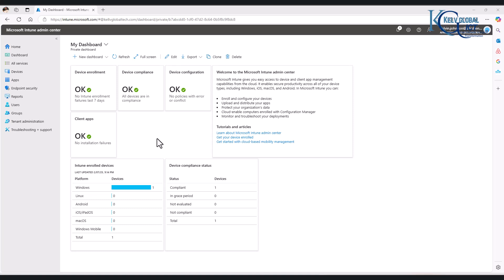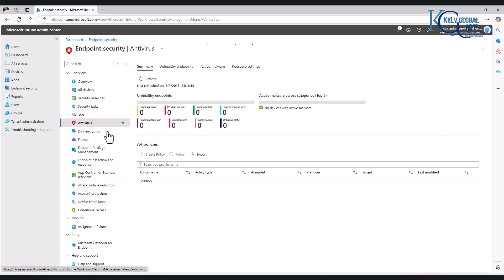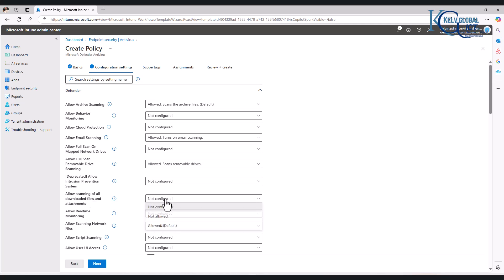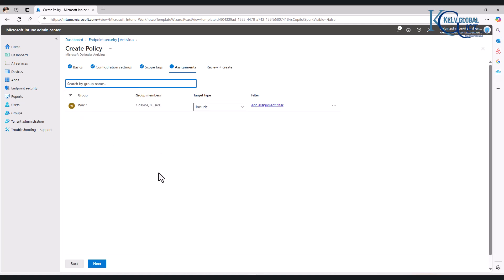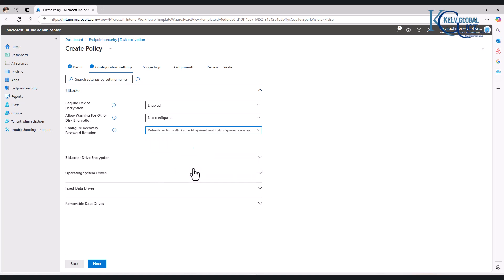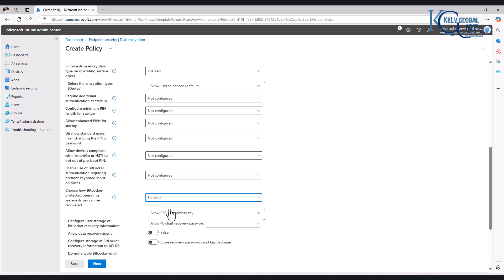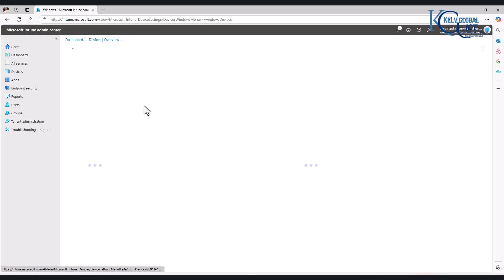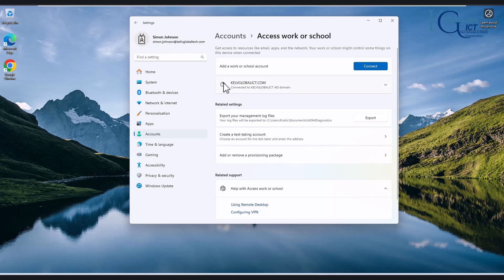Microsoft Intune - How to Encrypt Windows Devices & Secure Microsoft Defender with Microsoft Intune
Learn how to encrypt Windows devices and secure Microsoft Defender using Microsoft Intune! In this step-by-step guide, we’ll cover BitLocker encryption, Defender security settings, and compliance policies to help protect your organization's devices.

📌 Topics Covered:
✅ BitLocker encryption for Windows devices
✅ Configuring Microsoft Defender policies
✅ Compliance & security baselines in Intune
✅ Best practices for endpoint protection

📖 Resources & Links:
[Your relevant links here]